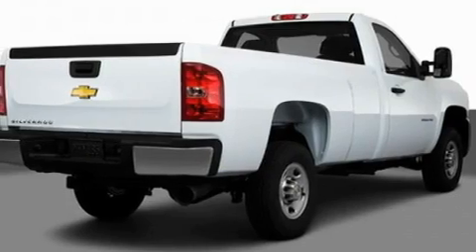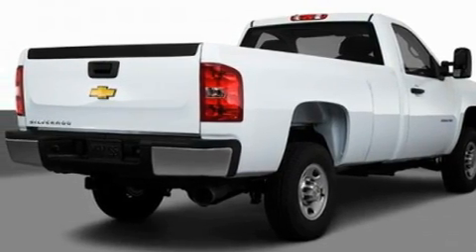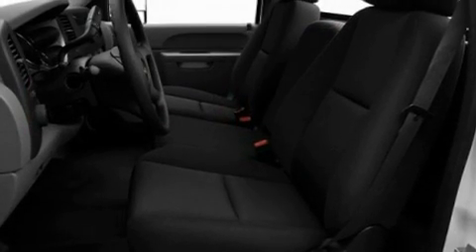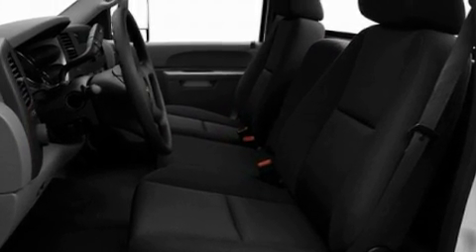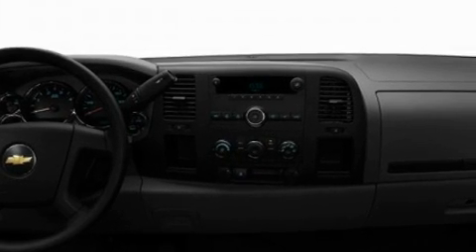2010 Chevrolet Silverado 2500HD Schaumburg IL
Year: 2010
 Make: Chevrolet
 Model: Silverado 2500HD
 Engine: 6.0L V8
 Trans.: Automatic
 Exterior: White
 Miles: 20
 Interior: Gray

 1230 E. Golf Road